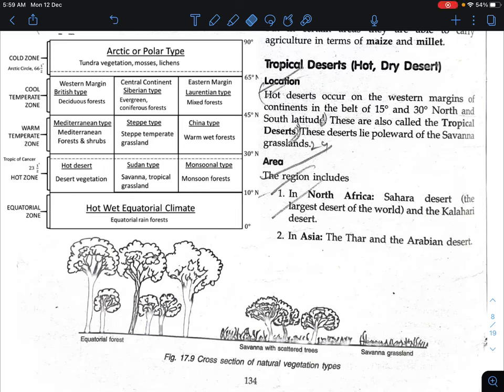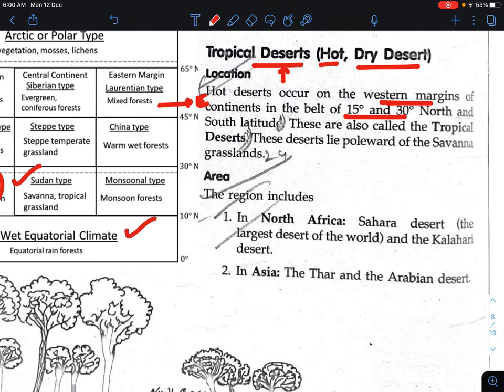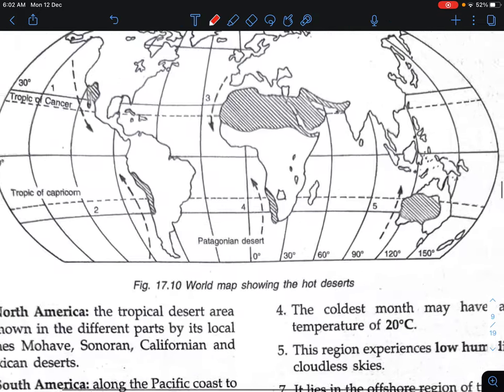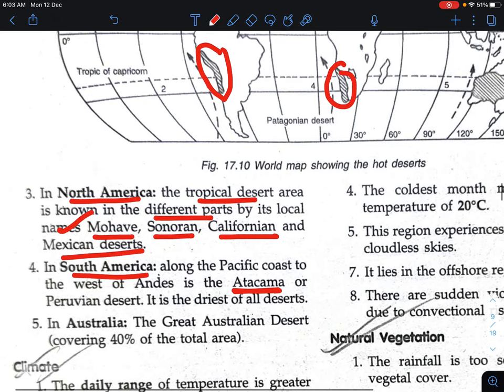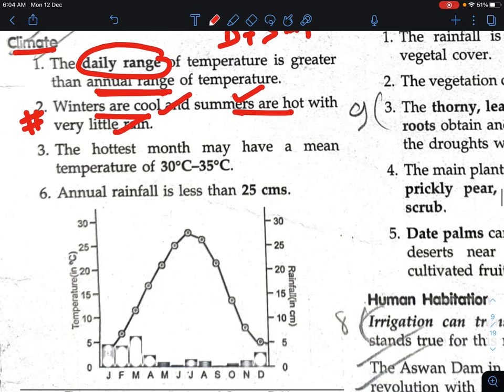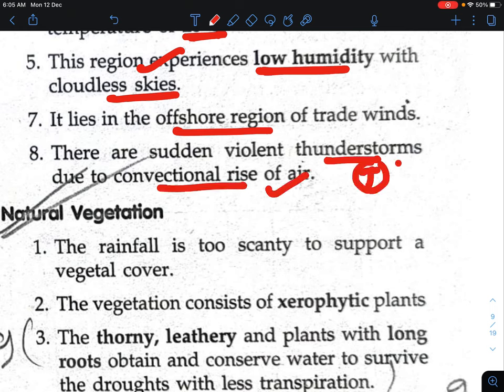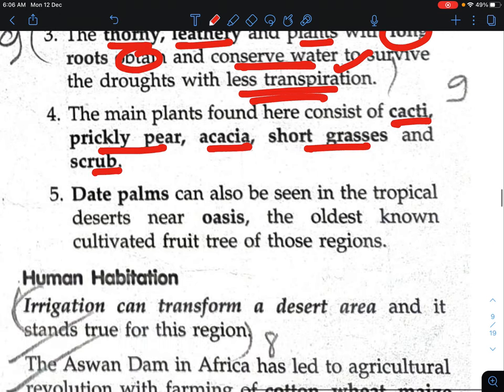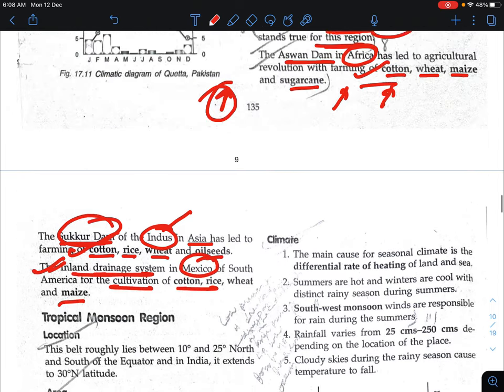Tropical Deserts | Natural Regions of The World | ICSE Geography | Gangs Of Toppers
🏜️ Topic: Tropical Deserts – Natural Regions of the World
📚 Subject: Geography | ICSE Class 9
👥 Series: Gangs of Toppers

Tropical Deserts are hot, dry regions found near the Tropics, characterized by extreme temperatures, very low rainfall, and sparse vegetation. Major examples include the Sahara, Kalahari, and Atacama deserts. This topic explores the climate, soil, plant and animal life, and how humans adapt to life in these harsh environments

Hi! I’m Imran Ahmad Sir . On my channel, you will find Class X & IX ICSE BOARD  . I love to teach you geography  and sharing my experiences with you.

 on your feed!

You will get all pdf in this